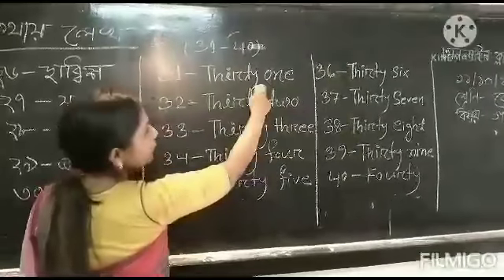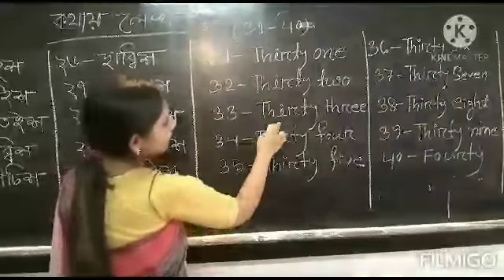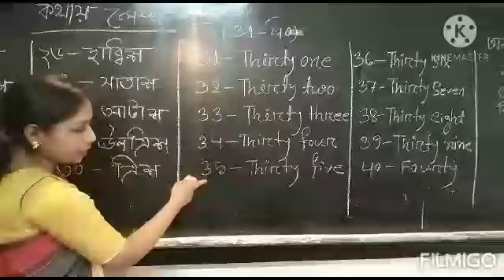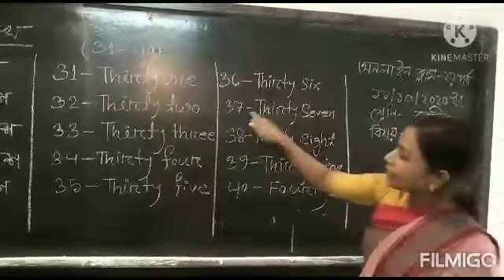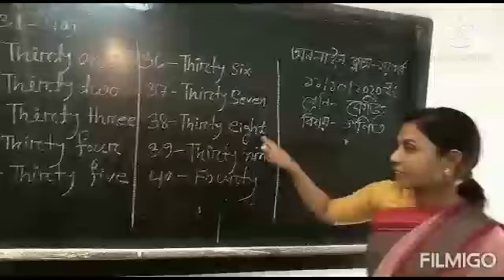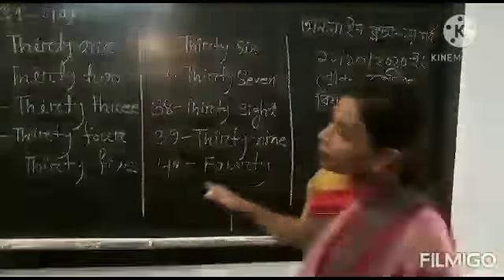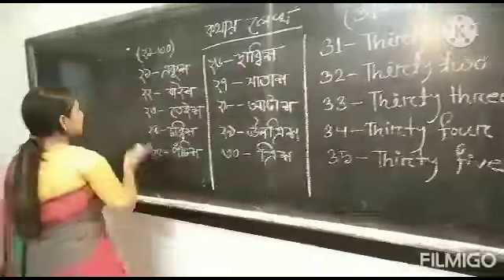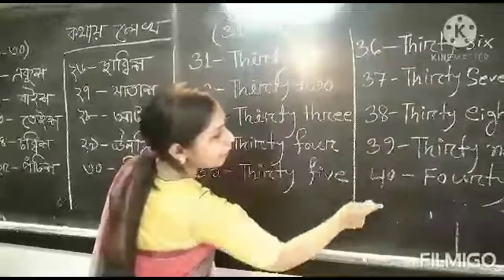|| অনলাইন ক্লাস দ্বিতীয় পর্ব || নুপুর নন্দী || সহকারি শিক্ষক || শ্রেণি: কেজি || বিষয়: গণিত ||